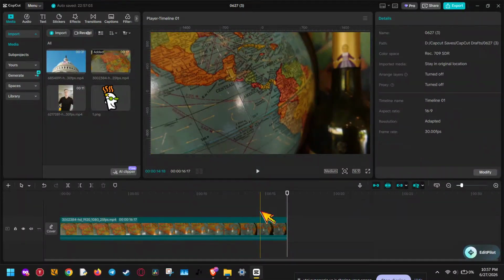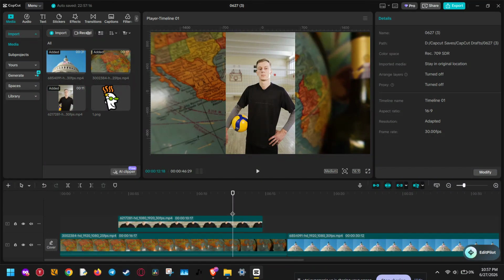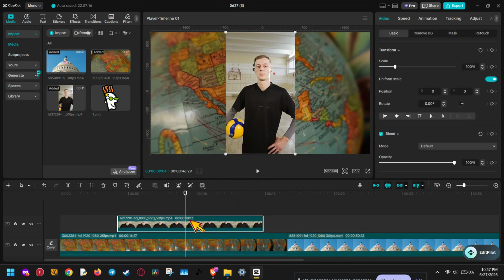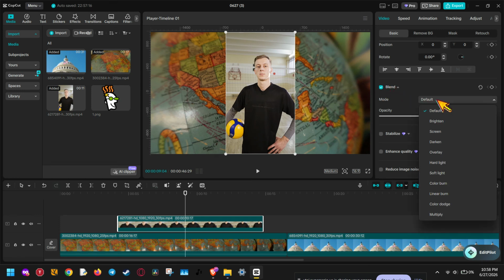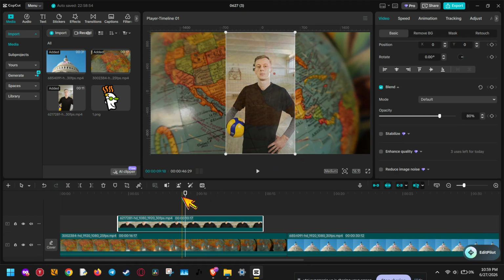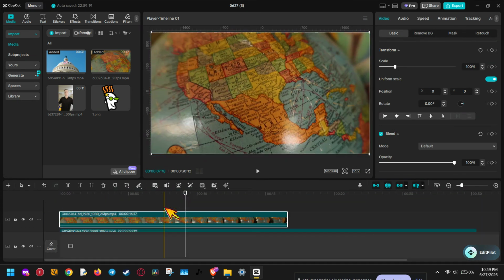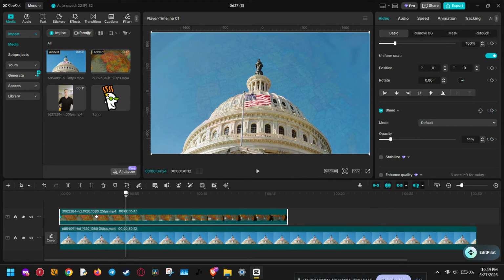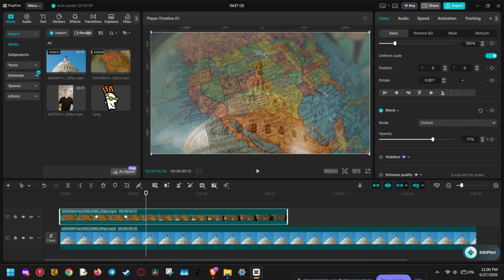How To Change Opacity In Any Video On CapCut (Easy Guide)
Learn how to change opacity in any video on CapCut using the Basic video settings, Blend section, and opacity slider. Also see how to use keyframes for smooth fade-in and fade-out effects.

🕚Timestamps:
0:00 Introduction
0:16 Select Your Clip In The Timeline
0:37 Open Video And Basic Settings
0:55 Find The Blend Section
1:11 Adjust The Opacity Slider
1:40 Use Keyframes For Fade-In And Fade-Out
2:15 Preview And Fine-Tune The Effect
2:34 Outro

✍️What You'll Learn In This Video:
• How To Select And Edit A Clip In CapCut
• How To Find The Basic Video Settings
• How To Adjust Opacity Using The Blend Section
• How To Create Fade-In Effects With Keyframes
• How To Create Fade-Out Effects With Keyframes
• How To Fine-Tune Transparency For Professional Edits

💡Pro Tips:
• Keep opacity at 100% for normal clips and lower it only when you need transparency.
• Use keyframes instead of a static setting when you want motion-based fade effects.
• Try opacity levels like 70%, 50%, or 25% for different overlay looks.
• Make sure the blending mode stays on Normal or Default for standard opacity changes.
• Preview your edit on full screen to check how the transparency looks in context.